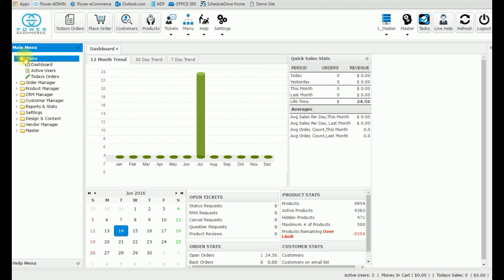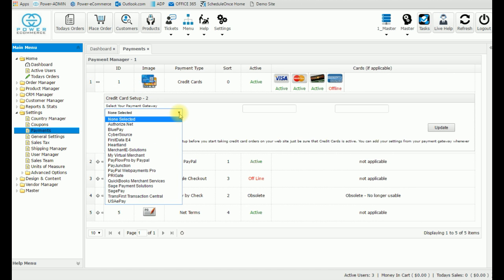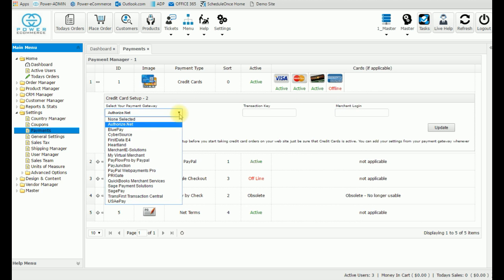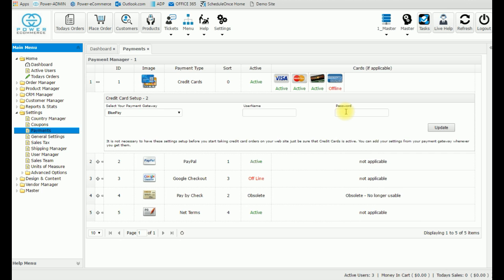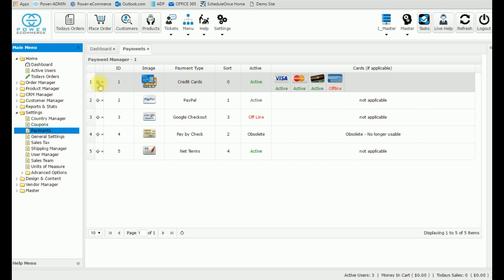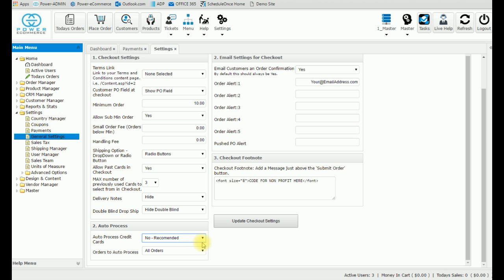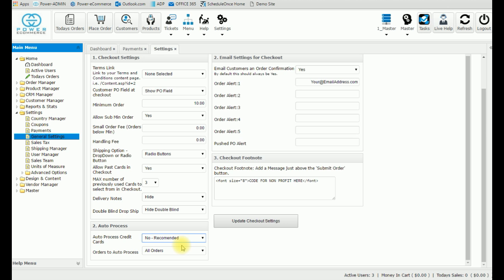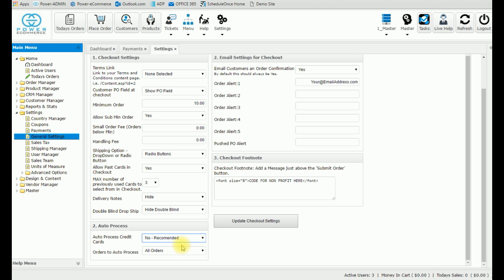Initial Setup Video 4 Payments